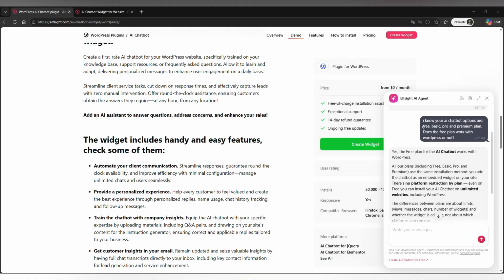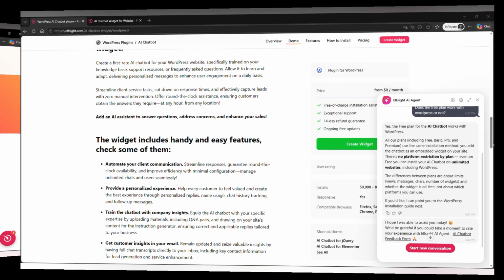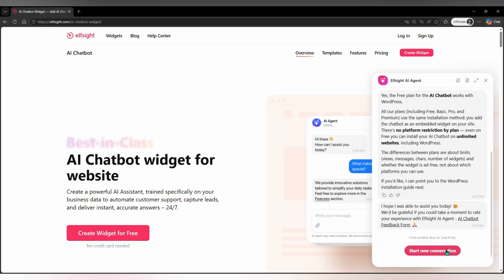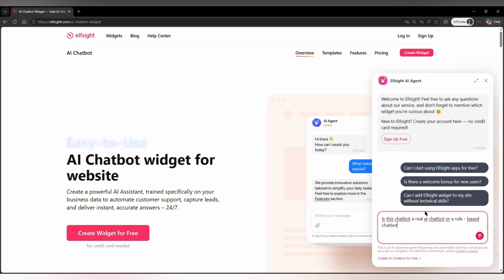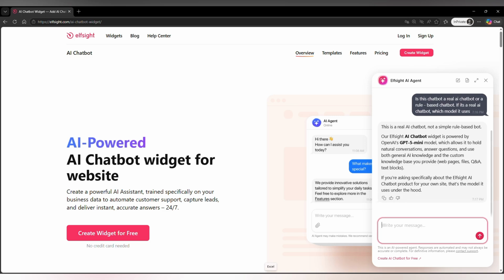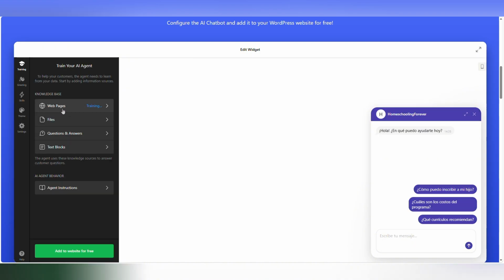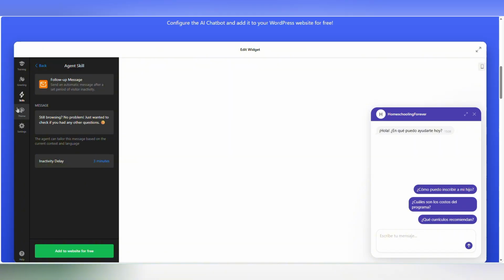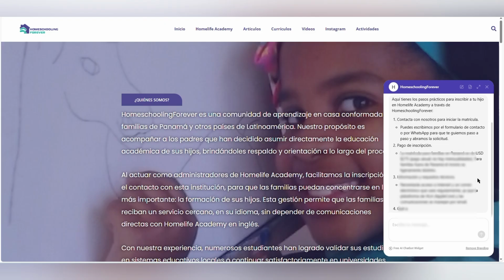They Said There's No FREE AI Chatbot for WordPress... I Proved Them Wrong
In this video, I address a common question I received after my previous tutorial: is this AI chatbot really free?

After someone commented saying “it’s not actually free,” I decided not to guess. Instead, I went straight to the source and contacted support to confirm whether the free AI chatbot for WordPress truly works — and what AI model it actually uses.

In this video, I show you the exact response I received, where they confirm that the free plan does work with WordPress, uses the same installation method as all paid plans, and can be installed on unlimited websites. I also break down the real differences between the plans, including message limits and features.

On top of that, I asked whether this is a real AI chatbot or just a rule-based system — and the answer confirms that it is powered by an actual AI model capable of natural conversations and trained using your own website content.

Then, I walk you through a quick overview of how to install this ai chatbot for website use on WordPress — from choosing a template, training it with your content, customizing its behavior, and embedding it into your site.

If you’ve been searching for a wordpress ai chatbot plugin, a wordpress chatbot plugin free, or a simple way to add chatbot to wordpress, this video gives you a clear answer and a real demonstration.

This solution also works as a wordpress live chat plugin, allowing you to create ai chatbot for website interactions, automate responses, and improve user engagement without coding.

You’ll learn how to:
• Add ai chatbot to website using a simple embed method
• Use a wordpress ai plugin with AI-powered responses
• Set up a free ai chatbot for wordpress with real functionality
• Understand the limits between free and paid plans
• Confirm whether this is a true ai chatbot wordpress solution

Whether you're looking for a free ai chatbot, a wordpress chatbot, or a complete ai chatbot for website integration, this breakdown will help you make the right decision.